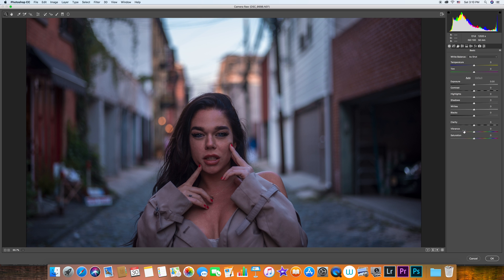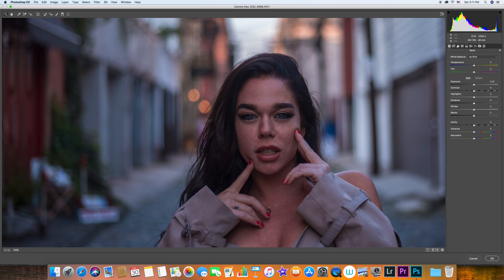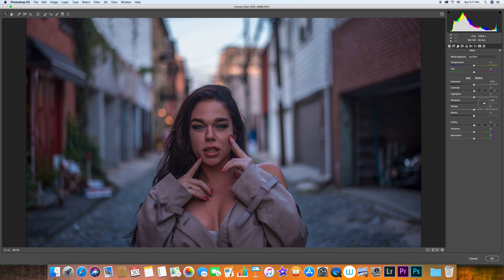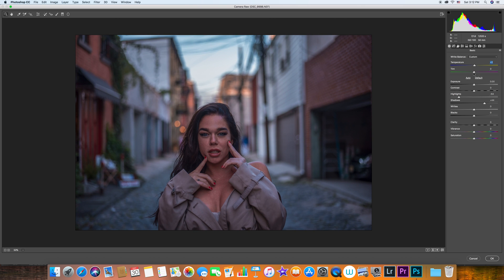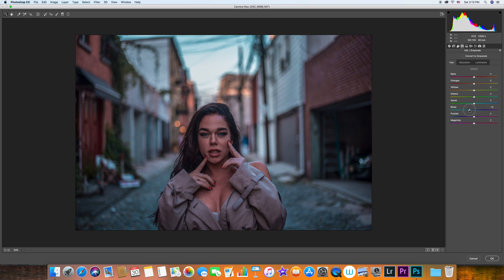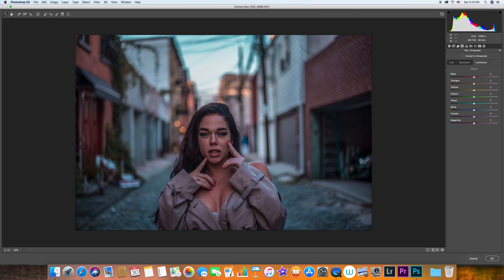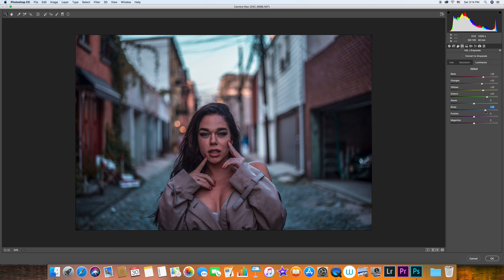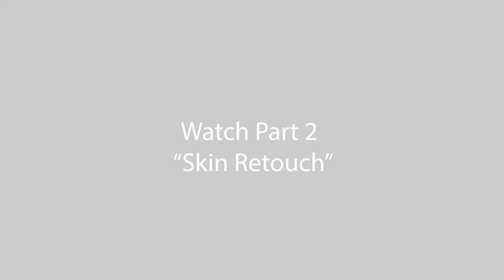Photoshop Tutorial | Camera Raw: HOW TO EDIT PORTRAITS PART 1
This is the first video of a series of Photoshop tutorial I’m starting on my channel to share with photographers how I edit my portraits.. many people have asked me to do that on Instagram so there you have it